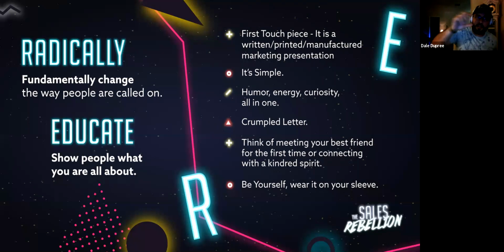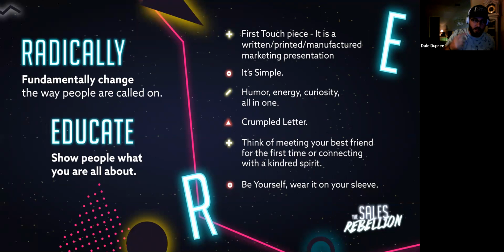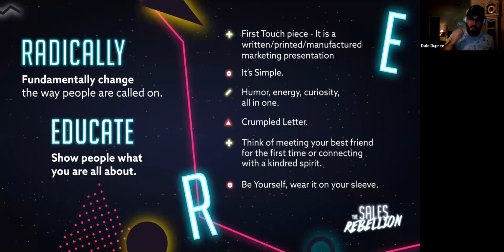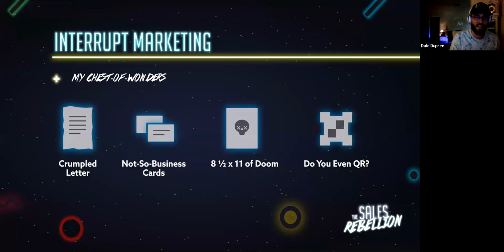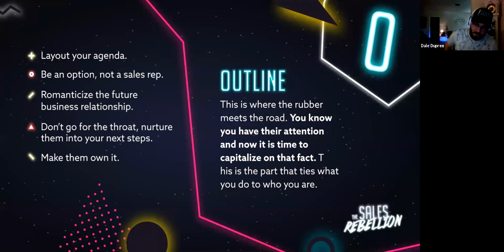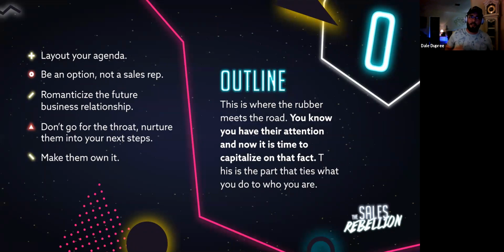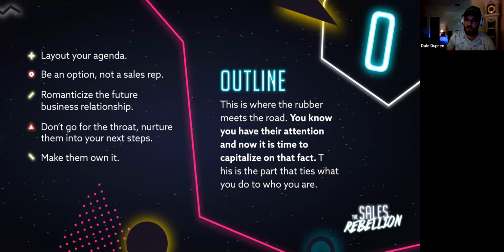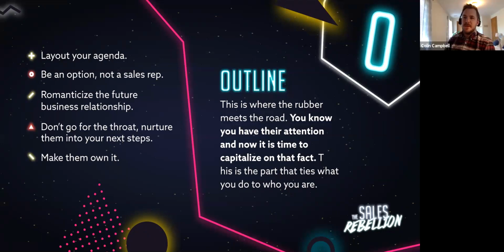Sales Hacker Webinar w/Dale Dupree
Watch Dale Dupree, the leader of The Sales Rebellion, talk about his REASON theory with Colin Campbell and the team at Sales Hacker. This is all about cold outreach to prospects and how you can sharpen your outreach game without all the scripts and spammy one-liners. Take your sales walk to a legendary status!